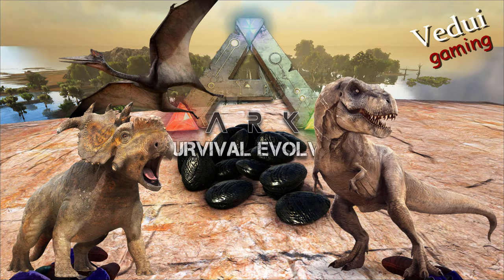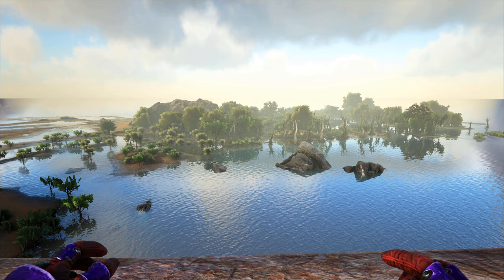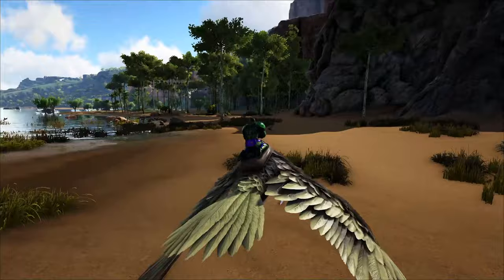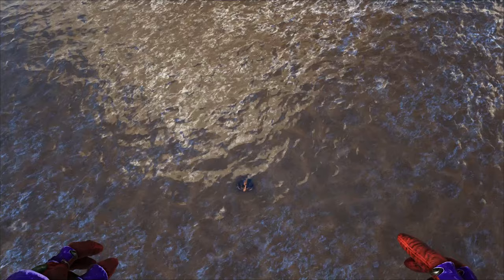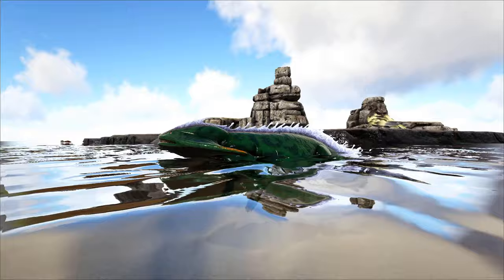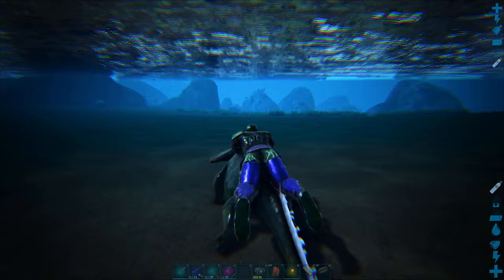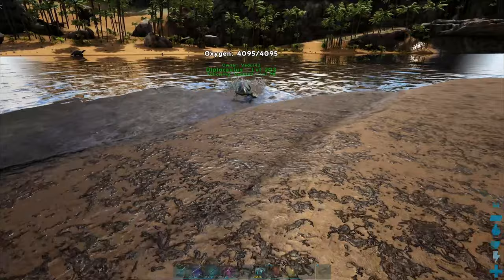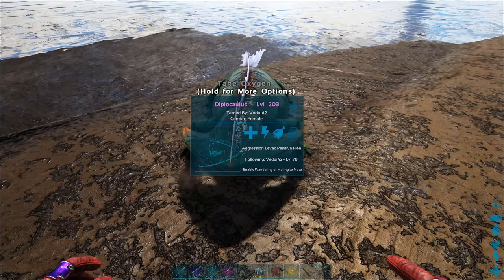ARK | Guide - Black Pearl gathering from Trilobites using Diplocaulus!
As an early-game play to gather Black Pearls, I showcase how to do it using a Diplocaulus, to farm the Black Pearls from Trilobites!

✔️ Diplocaulus
✔️ Black Pearls!